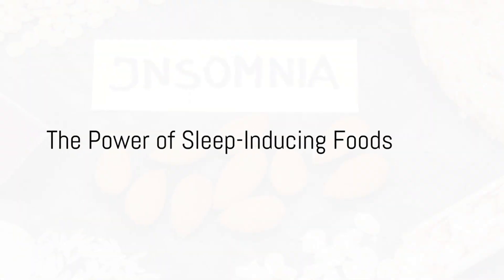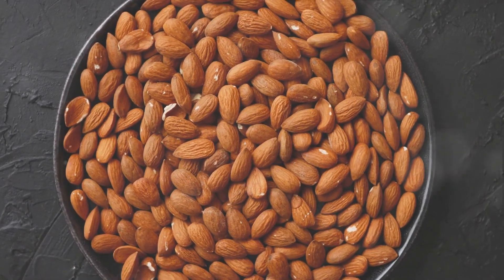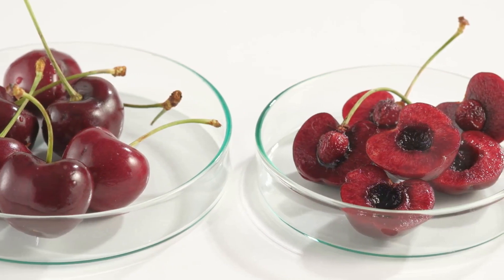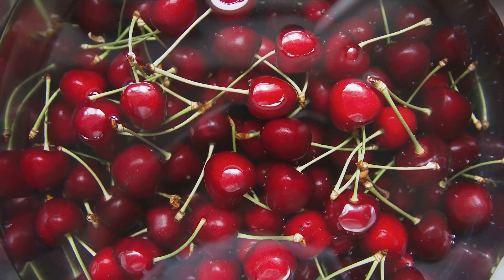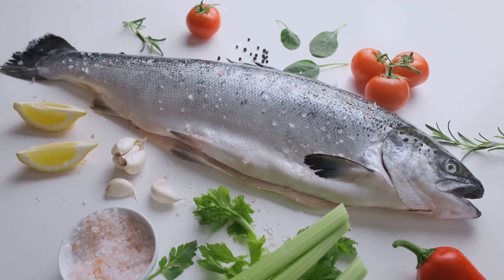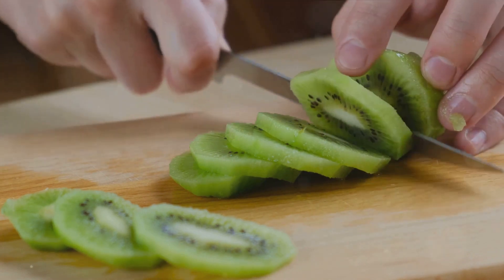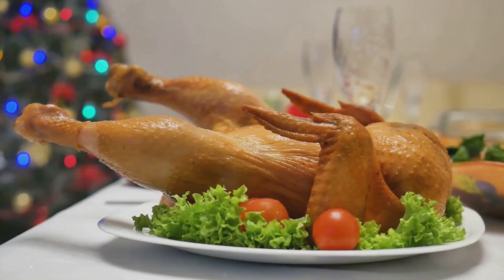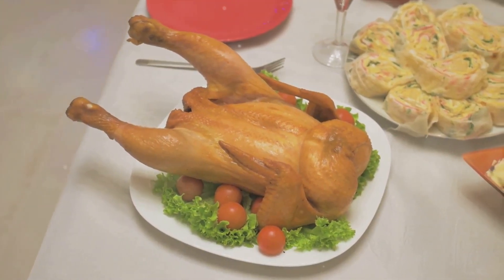Foods That Will Help You Get Better Sleep At Night - Scientifically Proven | White Noise Zen Zone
Do you need help to sleep better? Are you struggling to get a good night's sleep or struggling with insomnia? Say goodbye to tossing and turning with these top foods that are scientifically proven to promote better sleep! From calming teas to sleep-inducing snacks, we've got you covered. Incorporate these delicious and nutritious options into your evening routine and say hello to sweet dreams and restful nights. Don't let sleepless nights ruin your day – try these sleep-friendly foods tonight!

In this video, we'll explore the benefits of each of these foods and how they can contribute to a more peaceful slumber. Whether you're dealing with occasional insomnia or just want to enhance your sleep quality, these natural remedies can make a significant difference. So, grab your favorite cozy blanket, prepare one of these bedtime snacks, and get ready for a night of deep, rejuvenating sleep.

Video Title: Foods That Will Help You Sleep At Night - Scientifically Proven | White Noise Zen Zone

✅  About White Noise Zen Zone.

Sleep, study, soothe a baby, or relax with these different white noise videos. Everything from white noise to jungle sounds!

In today's fast-paced world, finding moments of peace and tranquility can be a challenge. That's where we come in. Dive into our extensive collection of high-quality white noise recordings, meticulously crafted to help you relax, focus, meditate, sleep, or simply unwind after a long day.

Whether you're looking for the gentle rustle of raindrops, the calming hum of ocean waves, the soft crackle of a fireplace, or the tranquil melody of a forest stream, our channel offers a diverse array of white noise and ambient sounds to suit your needs.

Our mission is simple: to provide you with a sanctuary of sound where you can escape the stresses of everyday life and find solace in the beauty of pure, uninterrupted noise.

Sit back, relax, and let the soothing sounds of white noise envelop you in a cocoon of calmness. Welcome to your auditory oasis.